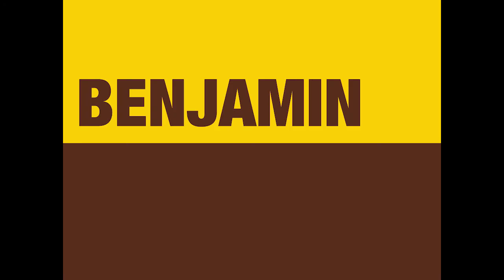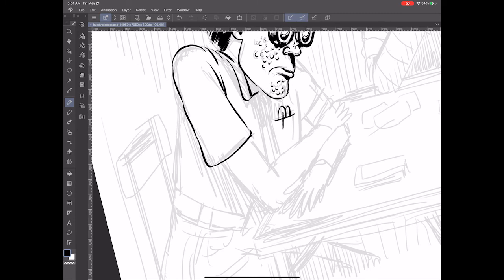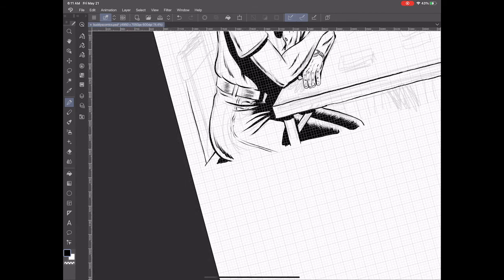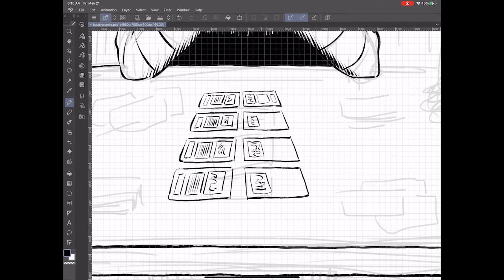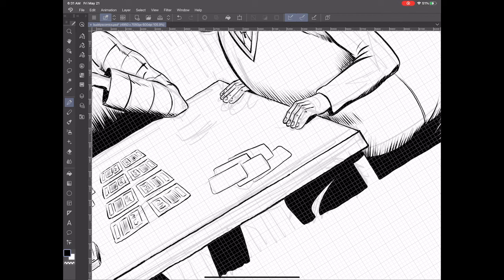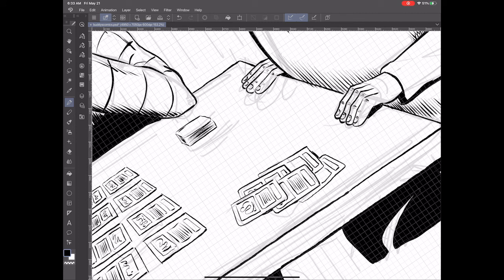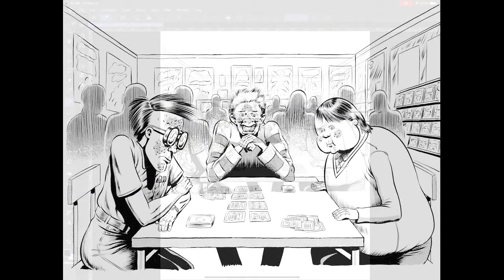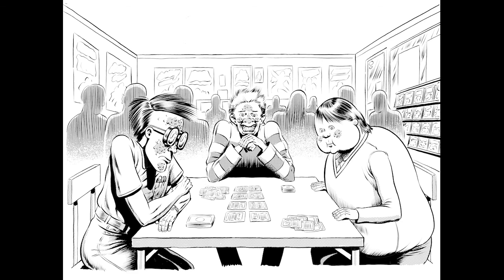Using Suggested Detail To Fill A Location Background | Digital Inking Buddy's Comics & Games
In this video, I'm using abstract shapes and screen tones to add suggested detail to the background of this RPG Location, Buddy's Comics & Games, for the Mystic Punks adventure, Crackdown at Ivy Park, due out from Exalted Funeral.

Hardware:
2018 iPad Pro 12.9 screen